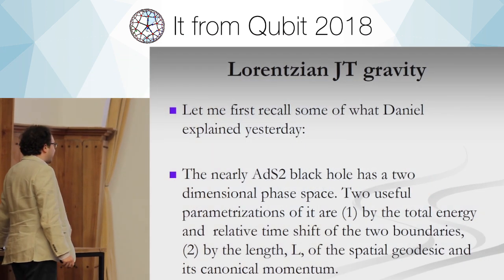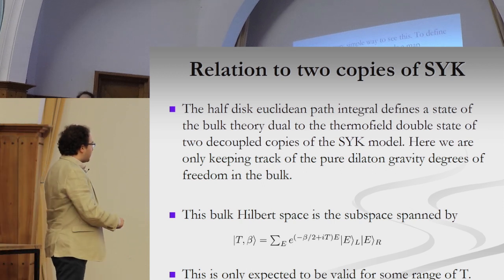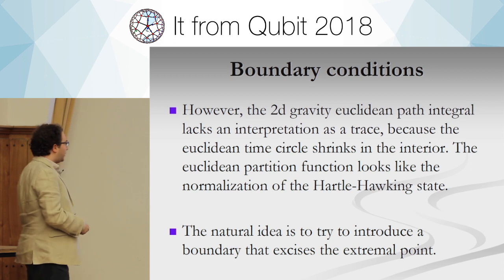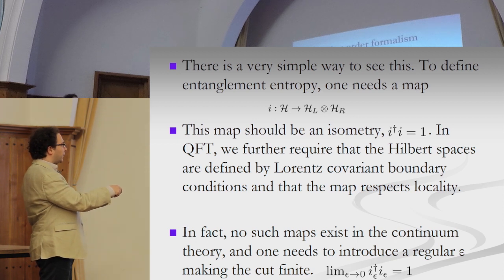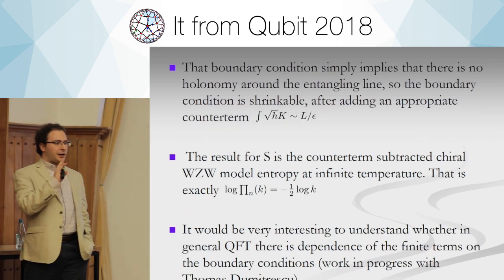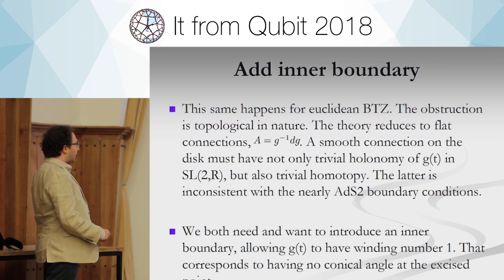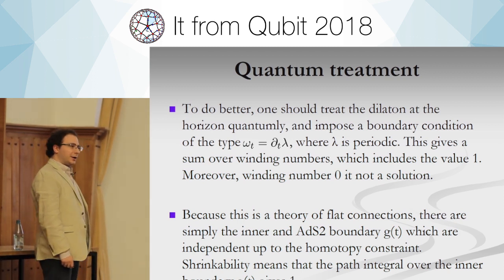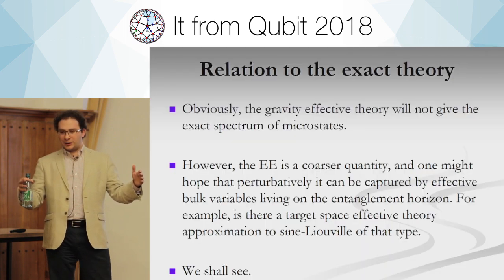Daniel Jafferis "Factorization in gravity"